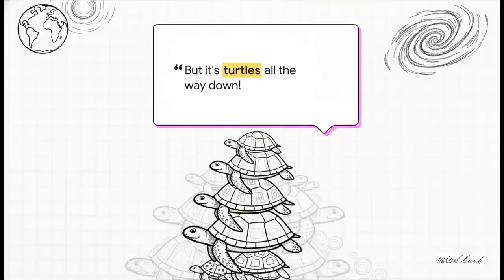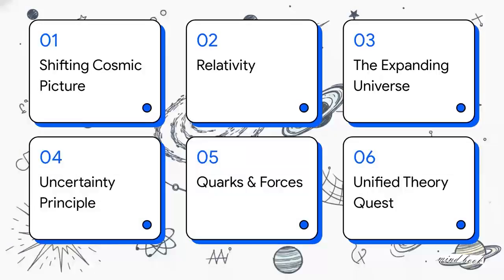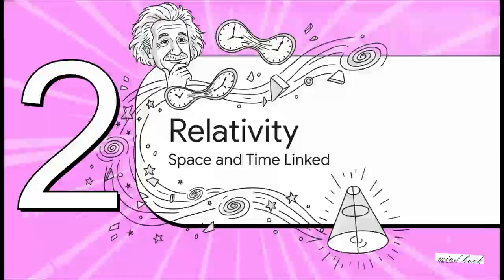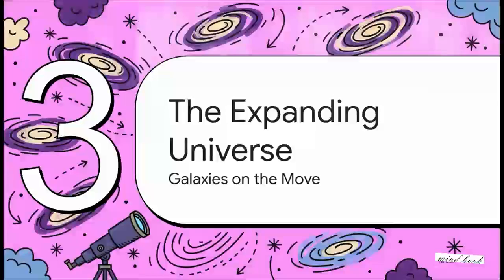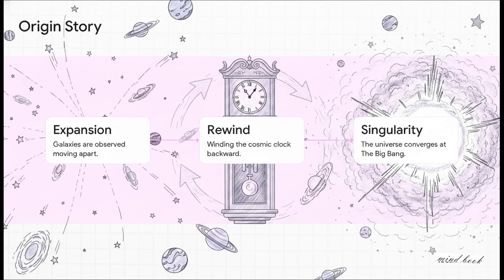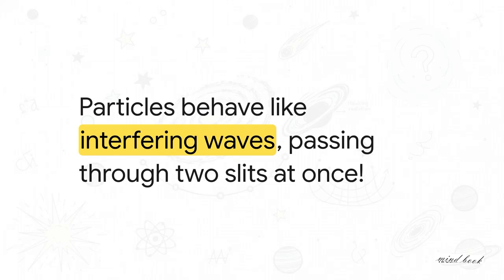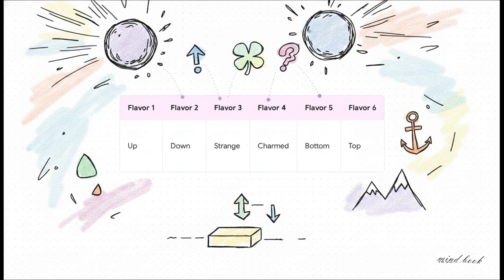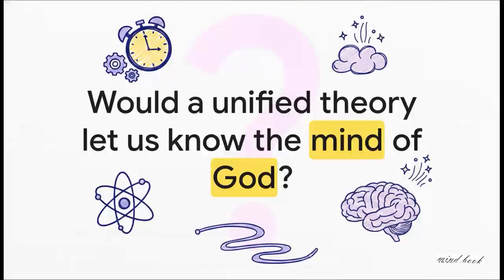A Brief History of Time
From the Big Bang to black holes, from the nature of time to the search for a theory of everything 🌌📖 In "A Brief History of Time," Stephen Hawking breaks down the universe's biggest mysteries in a way anyone can understand. This is the full breakdown of one of the most influential science books ever written.